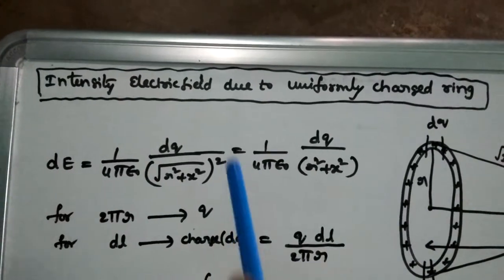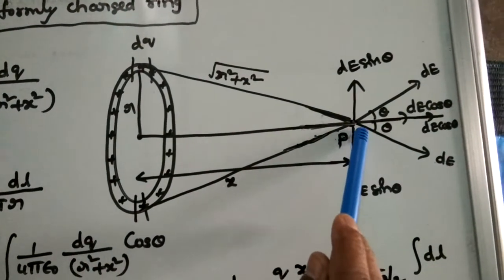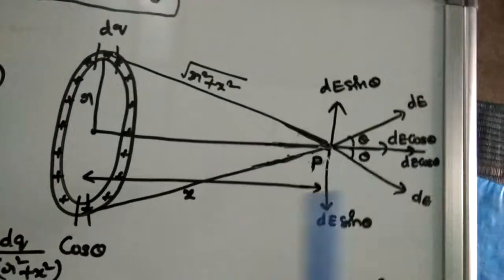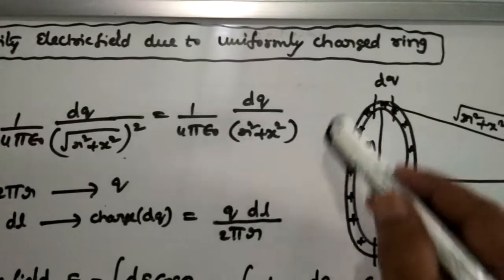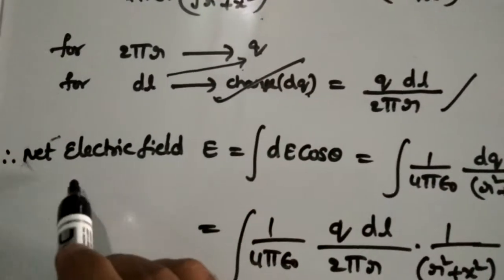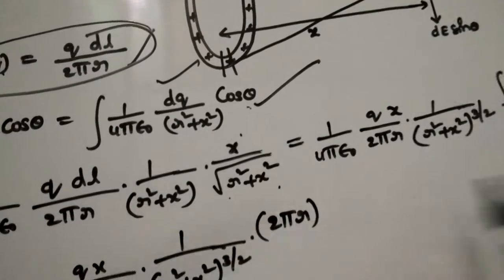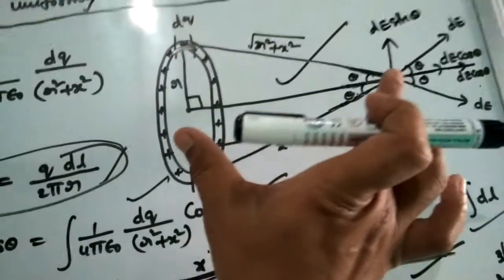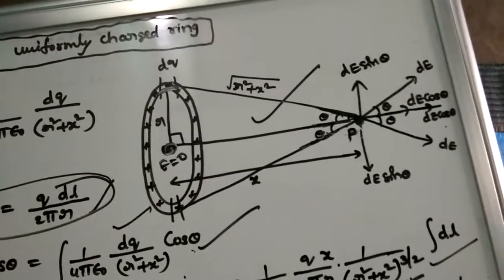D.suresh babu physics kvs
electric field due to uniformly charged ring